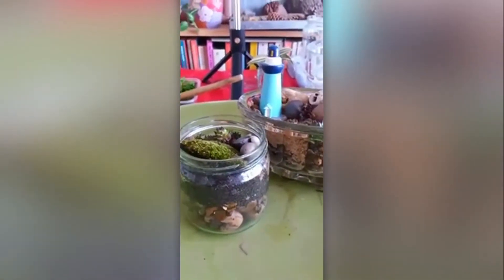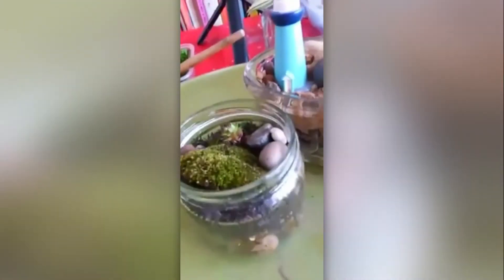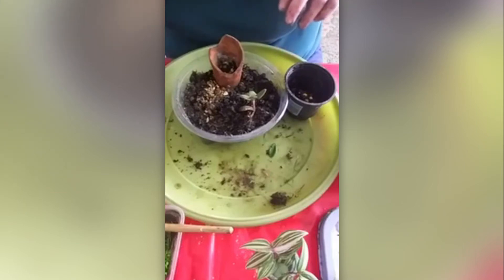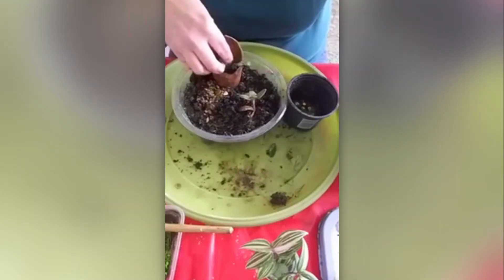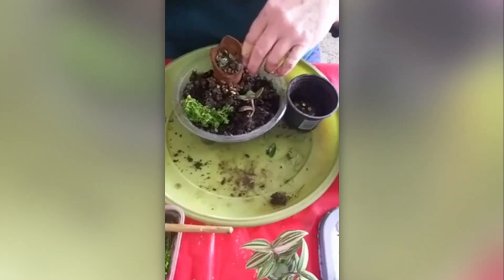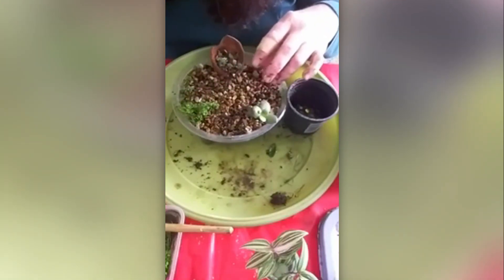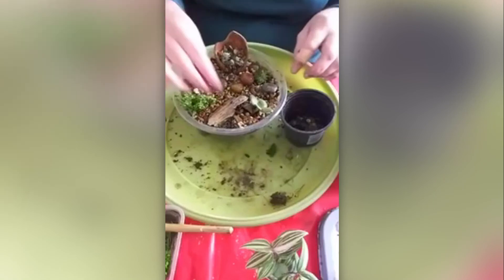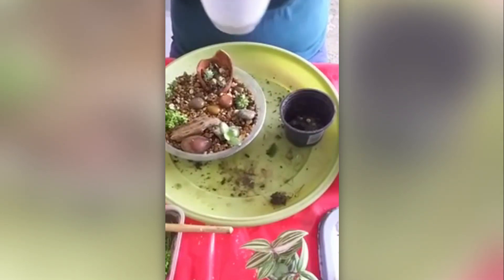Week 9 - IN THE GARDEN: Making Seaside landscapes